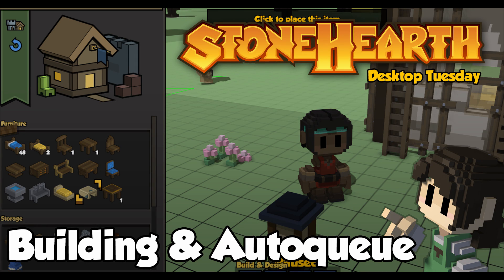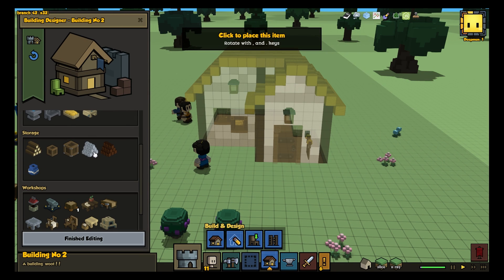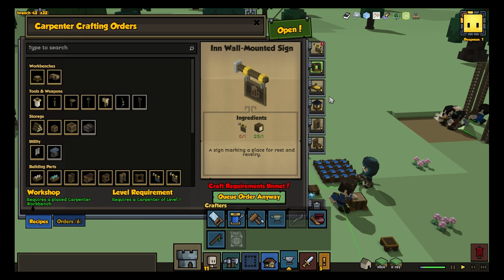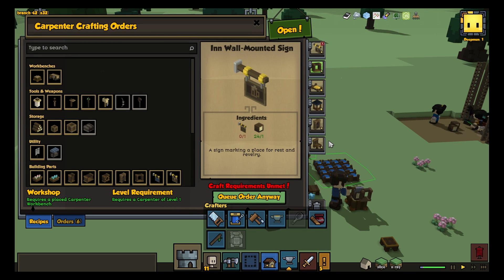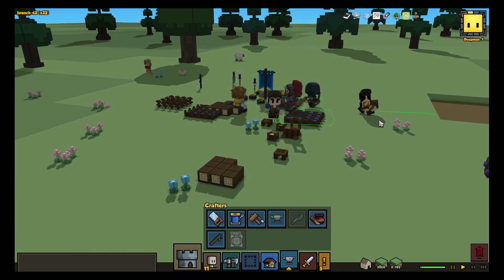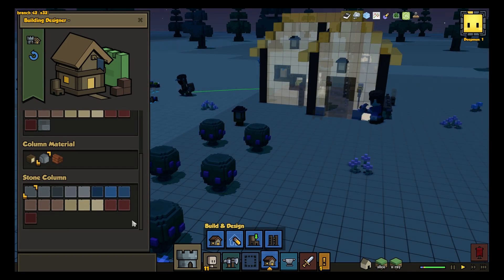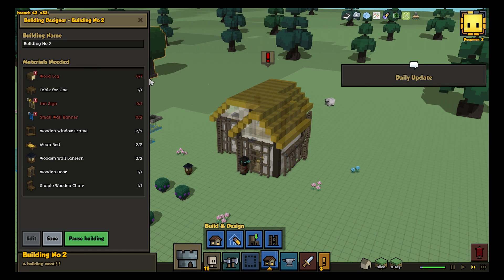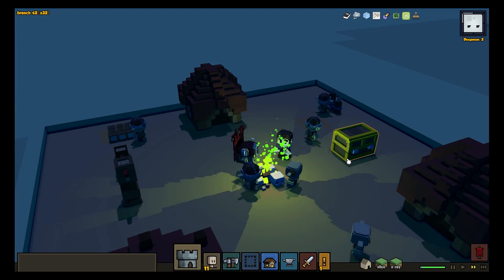Stonehearth Desktop Tuesday: Building and Autoqueue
A17 is about building improvements! Here we implement some of your top asks: having more furniture available from the building editor, autoqueue of items requested from the building editor, color names in the UI, and notifcations when a building is stuck--currently due to lack of resources. Due to heroic efforts from the team, these changes made it to the Steam Unstable branch early, so you can go try them out there right now.